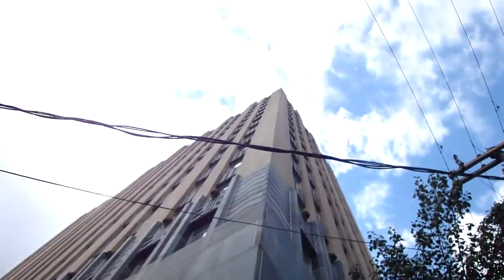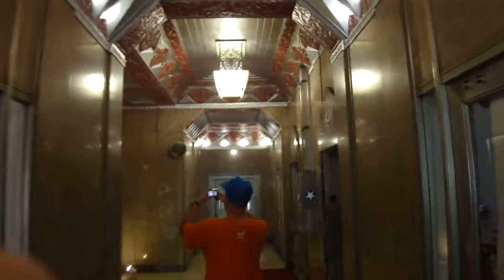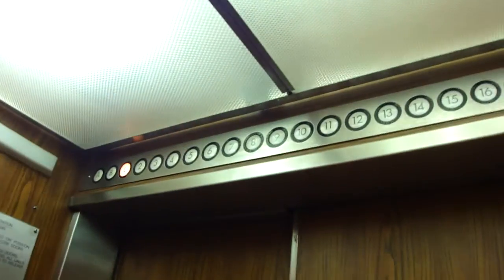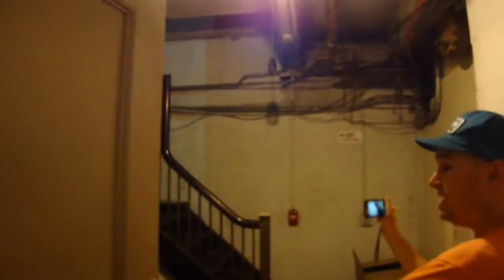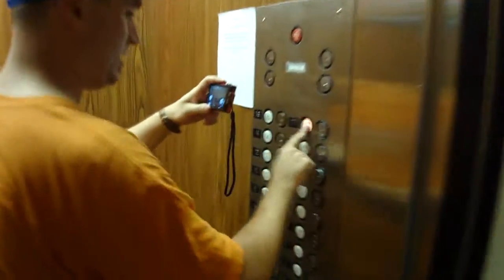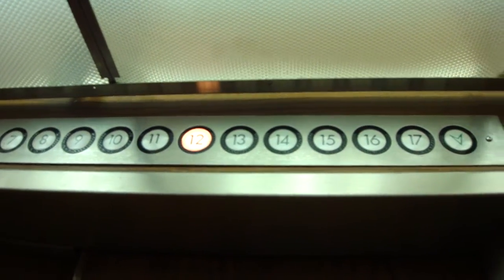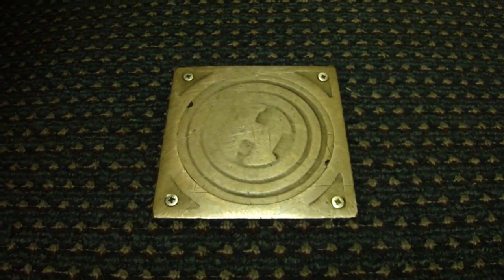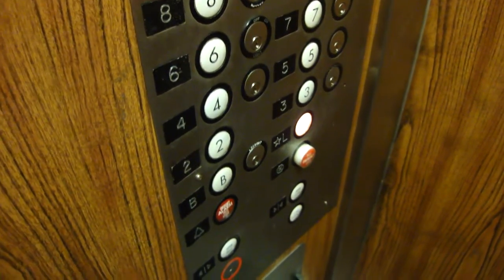US Traction Elevators at Allied Arts Building Lynchburg, VA w/ Dieselducy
Riding the interesting US-modded Traction Elevators at the Allied Arts building in Lynchburg, Virginia. Filmed with YouTube user Dieselducy.